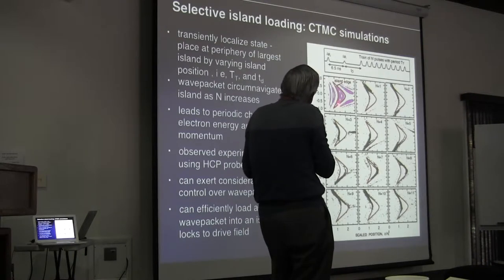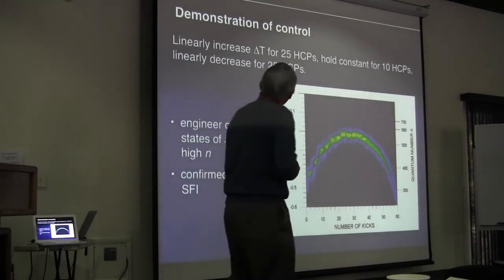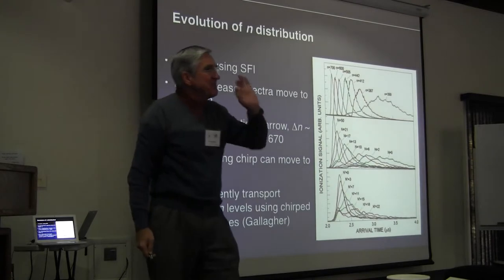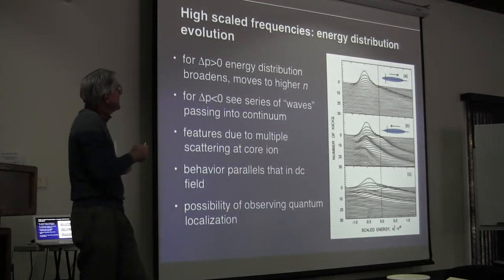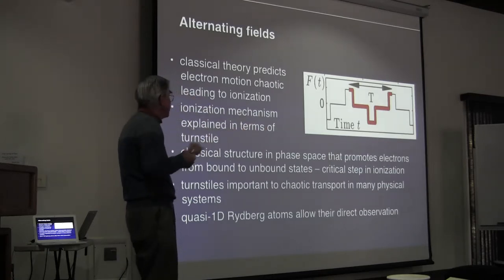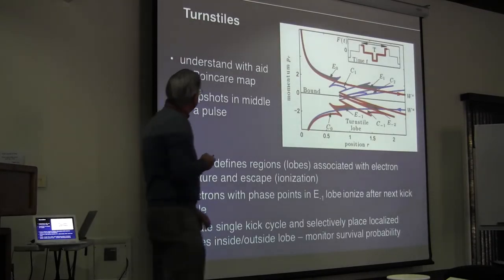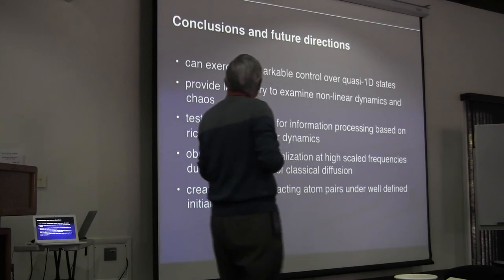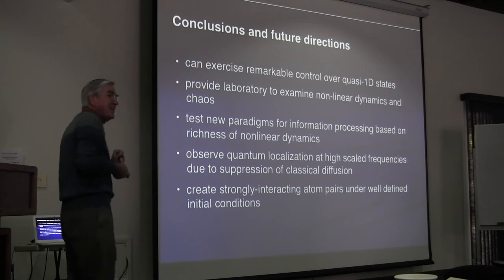Barry Dunning, Rice University, "Engineering very-high-n wave packets"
Lecture I Part II
Barry Dunning, Rice University, lecturing during ITAMP/B2 Institute Winter Graduate School on AMO Physics held at the B2 campus in Arizona January 4-12,2014